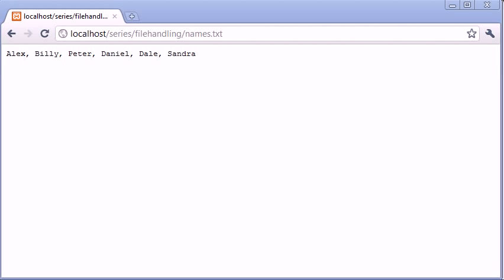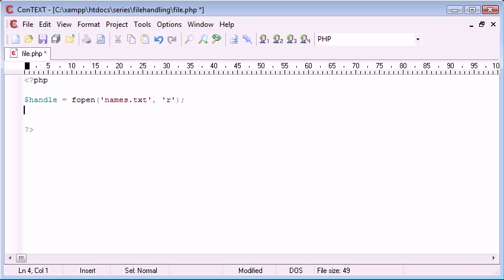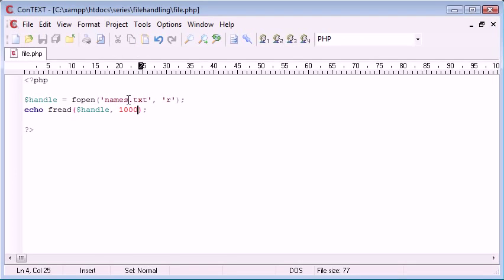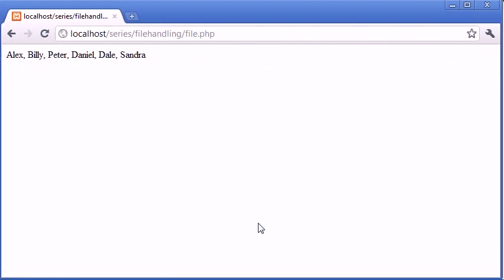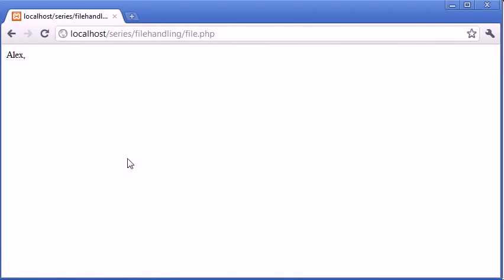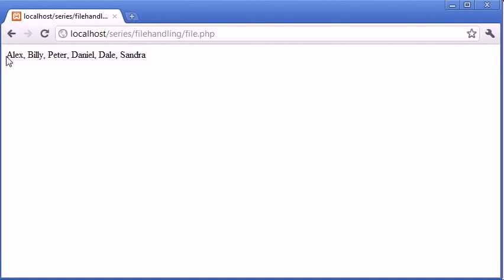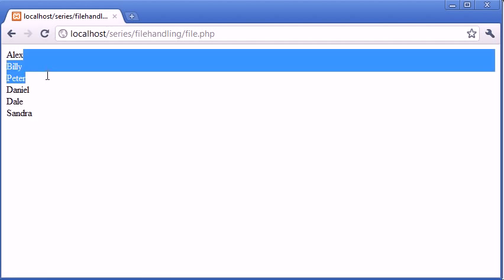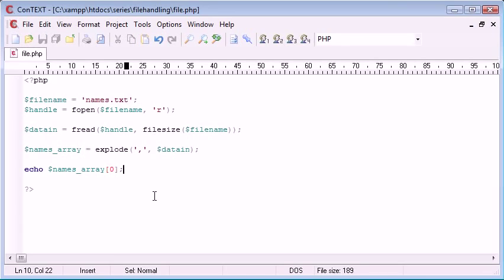Beginner PHP The explode Function with File Handling Example php training in jaipur